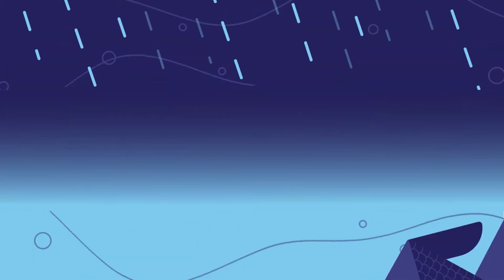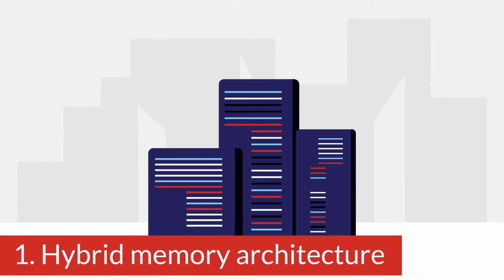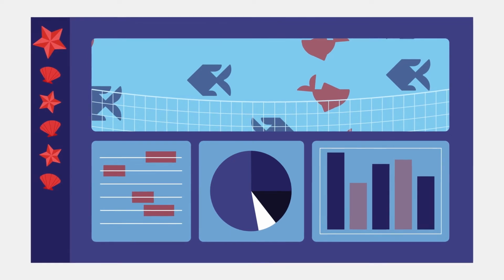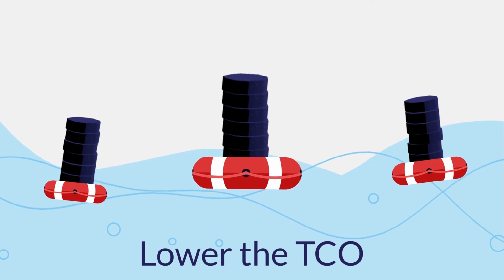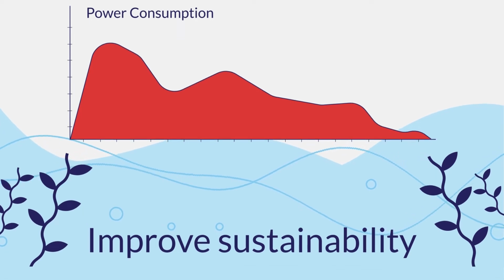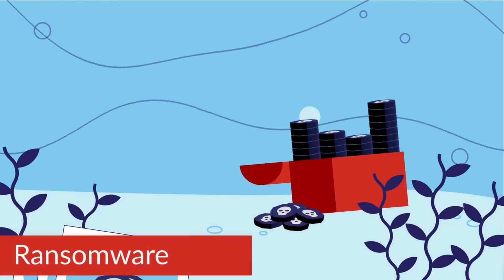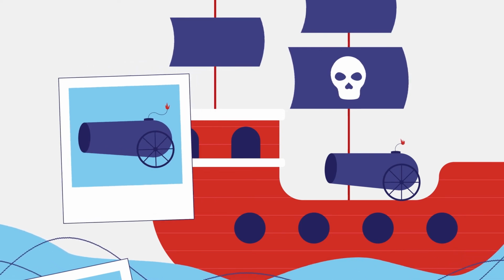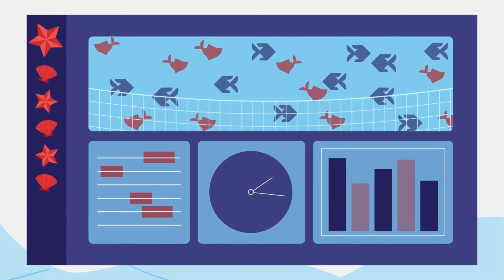A Better Way to Handle Real-Time, Data-Intensive Workloads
If data were water, many organizations would say they often feel like they're drinking from a firehose: They end up soaked but still thirsty. But that doesn't have to be the case. This video, developed in collaboration with Aerospike, discusses how you can make that data more manageable -- and get more insights out of it.